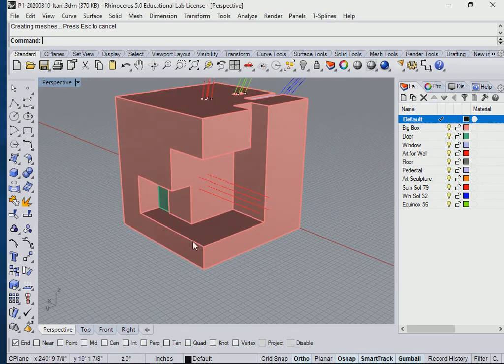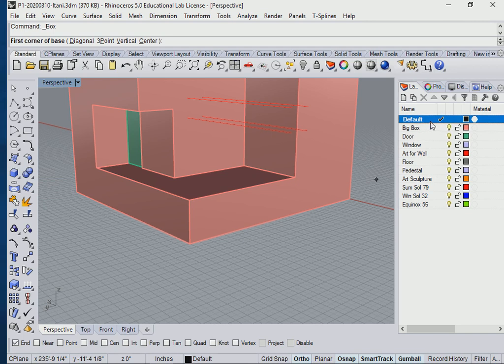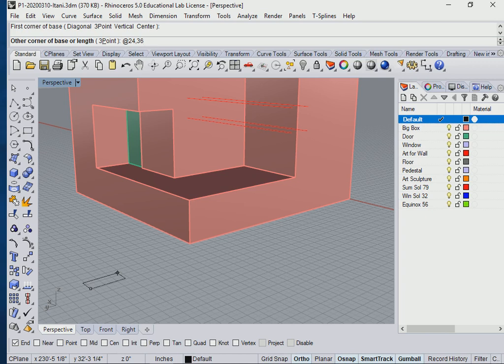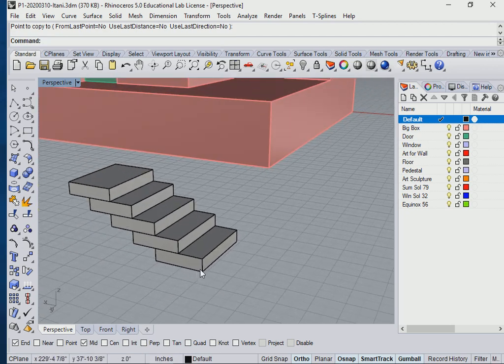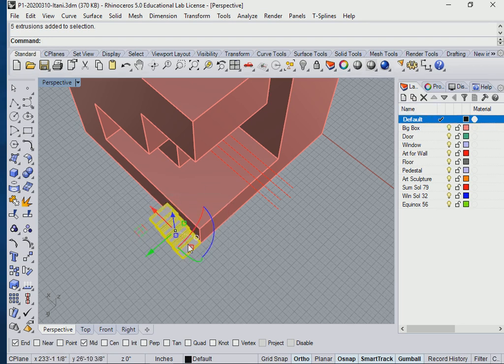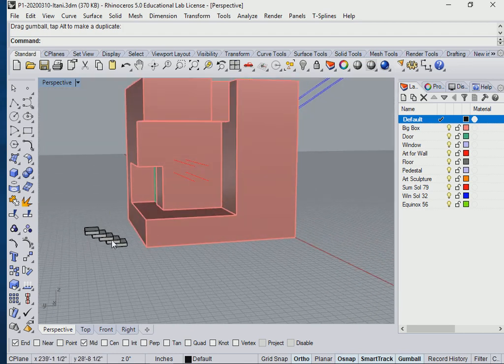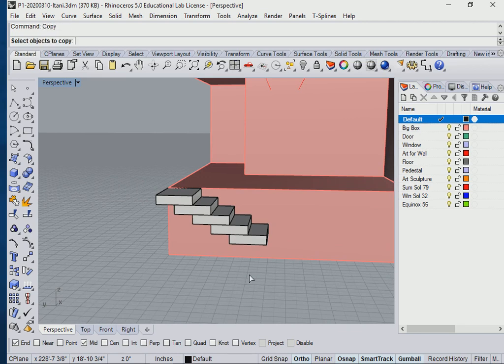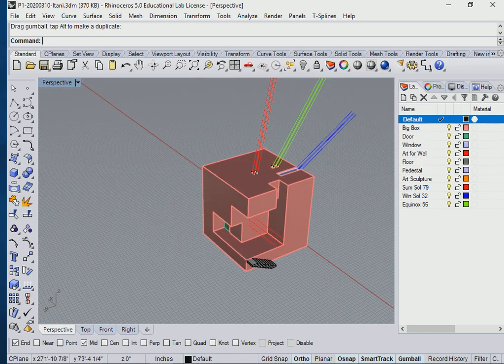W03 D01 04 R Make Steps 1